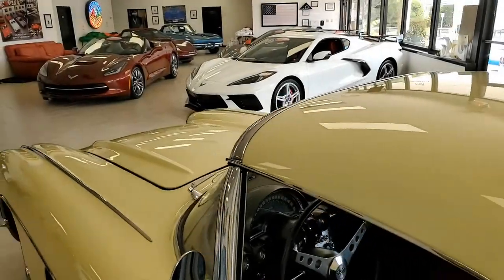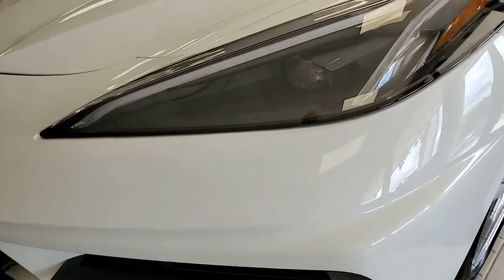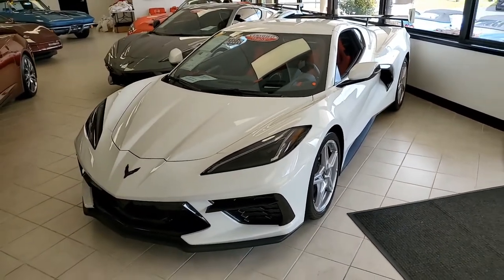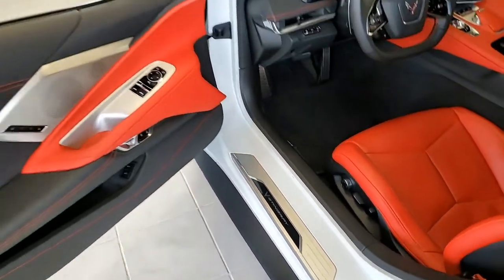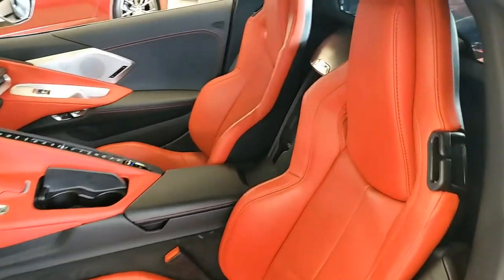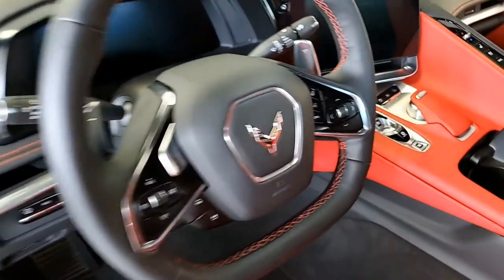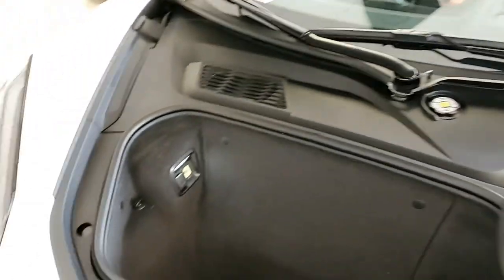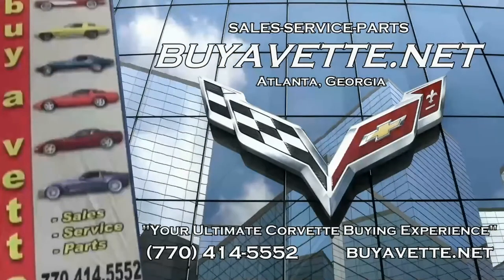2022 Chevrolet Corvette Stingray 2LT Coupe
2022 Chevrolet Corvette Stingray 2LT Coupe For Sale

CERTIFIED!!

Arctic White exterior, Adrenaline Red interior.

490hp LT2 engine, 8 speed automatic paddleshift transmission, posi rear-end.

Factory features include the $7,300 2LT Preferred Equipment Group (Heads Up Display, Bose 14 speaker AM/FM/XM/MP3 stereo with steering wheel controls and Navigation, Performance Data Recorder, auto-dimming mirrors, heated and vented seats, heated steering wheel, power heated folding side mirrors with turn indicators and auto-dimming driver's side, side blind zone alert, rear cross traffic alert, wireless phone charging, dual power seat bolster and lumbar, advanced theft deterrent, universal garage door transmitter, memory package, front view camera), Front Lift Adjustable Height with Memory, Engine Appearance Package, Edge Red Brake Caliper Override, Torch Red Seatbelts, Carbon Flash High Wing Spoiler, Black Ground Effects, Dual Power Seats, Remote Start, Apple CarPlay/Android Auto capability, Bluetooth Package, Dry Sump Oiling, keyless entry and start, dual zone electronic climate control, LED headlights, OnStar, tilt-n-tele, side airbags, rear view camera, power windows, power locks, power steering, power brakes, power mirrors, cruise control, ABS, traction control, Active Handling.

Coming with a clean one owner Carfax and some nice options, this 2022 Corvette Stingray shows just 1,608 miles, and is in nice condition. This car's paint is vg-exc, with a stunning shine. Factory painted wheels are vg, and correct Michelin Pilot Sport All Season 4 ZP runflat tires show an average of 9/32nds (90%) tread depth remaining. The interior of this 2022 Corvette Stingray shows vg factory leather seats, and exc center console, steering wheel, and door panels.

This car is completely factory stock, features a corrosion-free subframe, has been fully serviced, and all instrument gauges, lights, turn signals, brakes, engine, transmission and rear-end are all in good operating condition. Please do not assume that this is an average condition Corvette, as Buyavette specializes in "hand-picked Corvettes" that are loaded with expensive factory options. All of our Certified Corvettes are way above average condition for the miles. In addition, they are all fully serviced. Consider that sellers rarely spend money getting full service before offering their car for sale. Dealers typically only wash the car before offering it for sale. We however adhere to strict quality control standards when purchasing, as well as inspections and service. All Certified Corvettes are fully serviced and ready to enjoy.

1K Miles.

CERTIFIED!!

FACTORY 3 YEAR BUMPER TO BUMPER TO BUMPER AND 5 YEAR/60K POWERTRAIN WARRANTIES REMAINING!